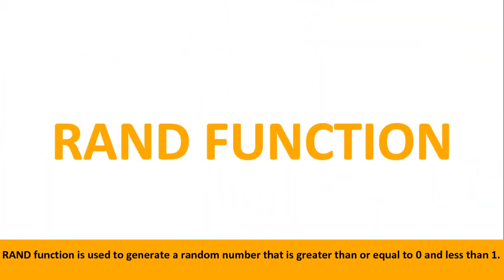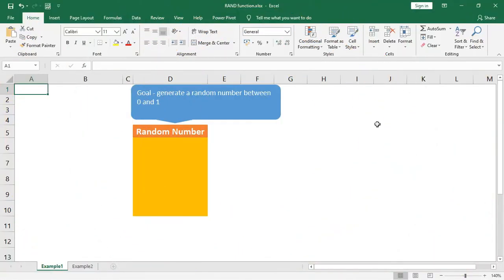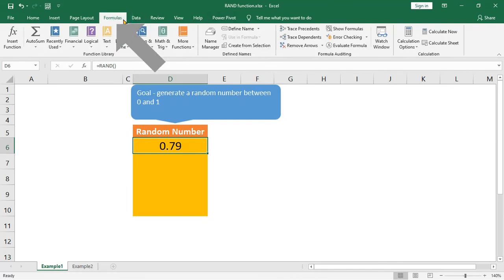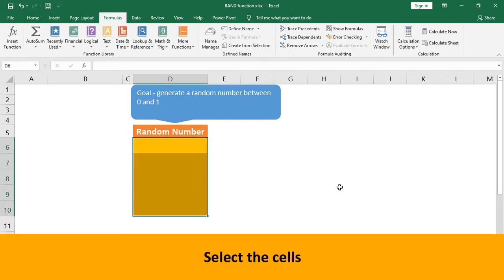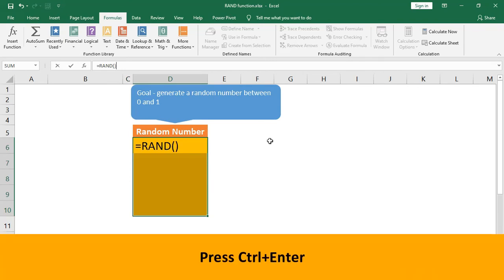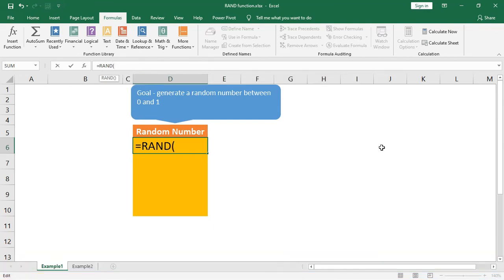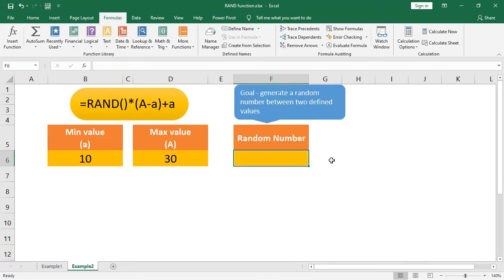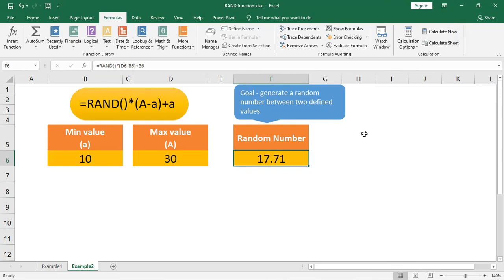RAND function in Excel to generate a random number between 0 and 1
You can learn how to use RAND function in Excel to generate a random number between 0 and 1 which is very helpful while working on Excel on day to day basis.